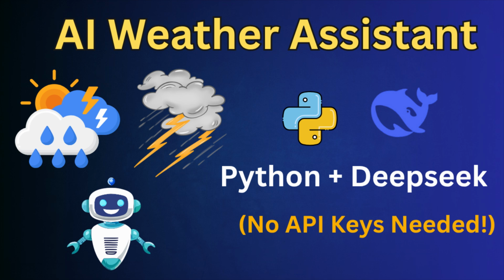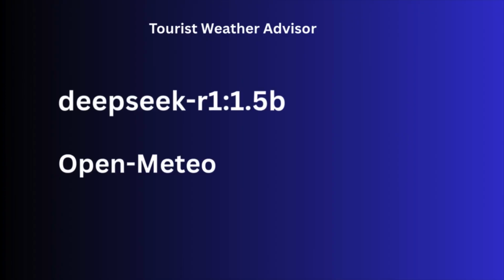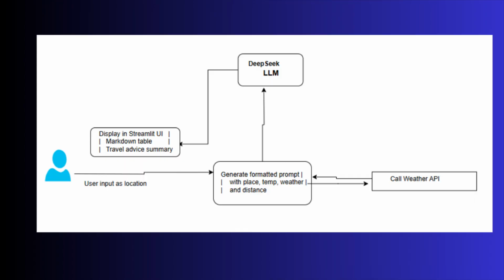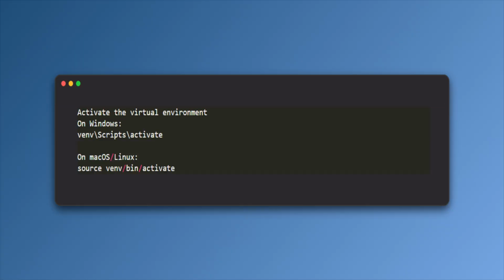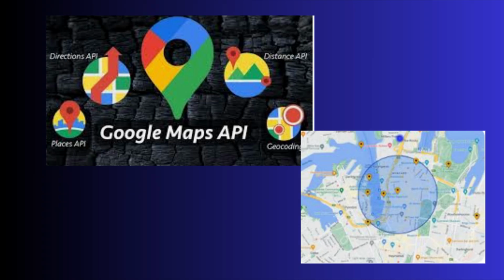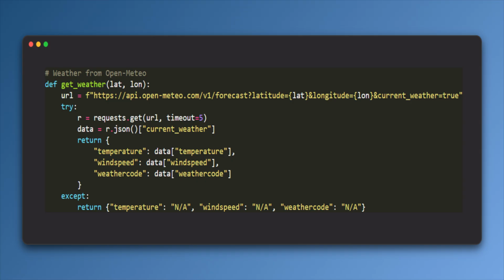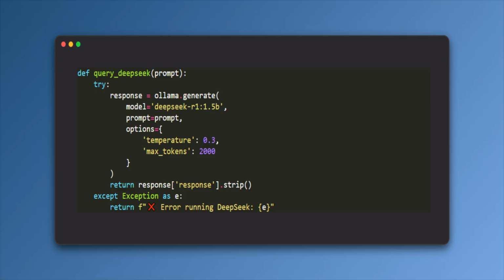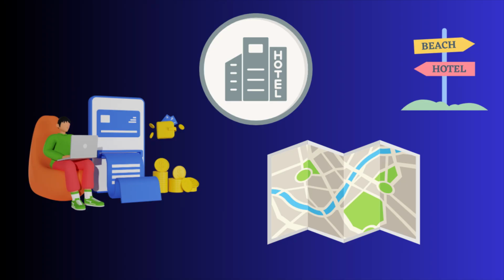Build an AI Weather Assistant with Python and DeepSeek | Weather Assistant with No API Keys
In this tutorial, you'll learn how to create an intelligent weather assistant using Python, Streamlit, and the DeepSeek-R1 1.5B LLM running locally via Ollama. This project also leverages the free Open-Meteo API, which does not require authentication keys.